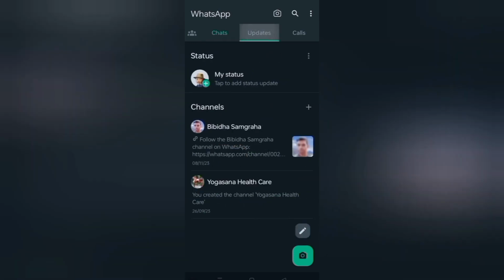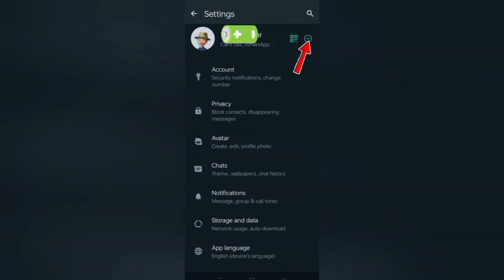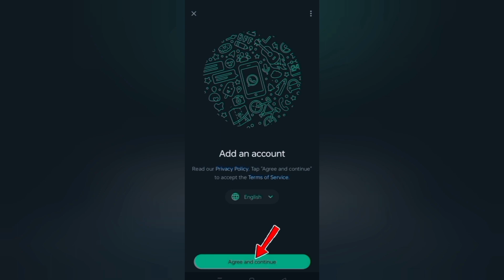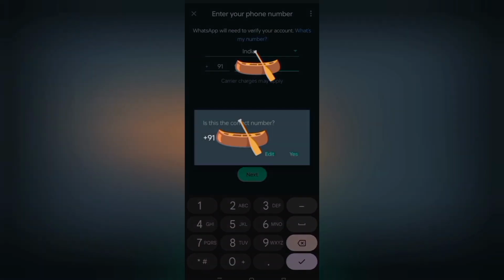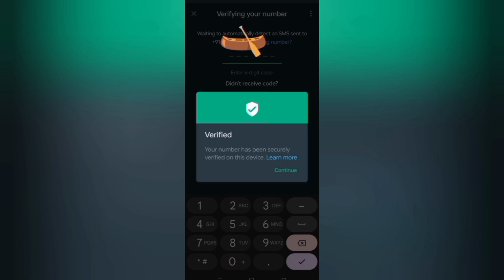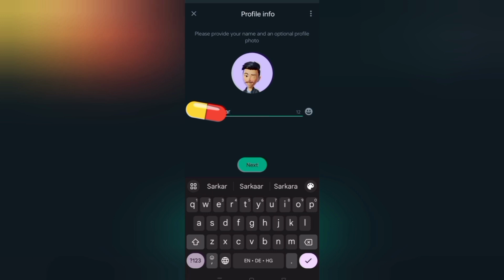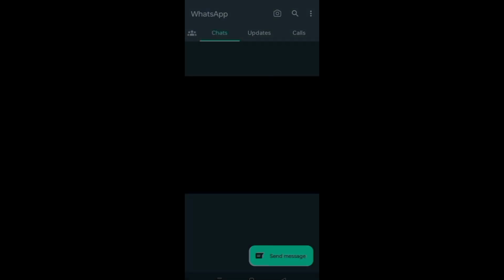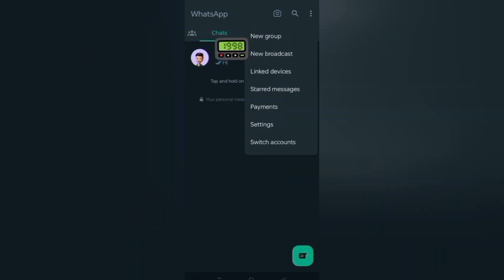how to add 2 phone number on WhatsApp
How to add multiple phones number on WhatsApp
how to use 2 different number on WhatsApp
how to add two numbers in whatsapp iphone

how to add two numbers in whatsapp English

how to add two numbers in whatsapp business

how to add two numbers in whatsapp in English

how to add two numbers in whatsapp

how to add two numbers in one whatsapp account

how to create two whatsapp number in one mobile

how to add 2 numbers in one whatsapp

how to add two whatsapp numbers in one phone